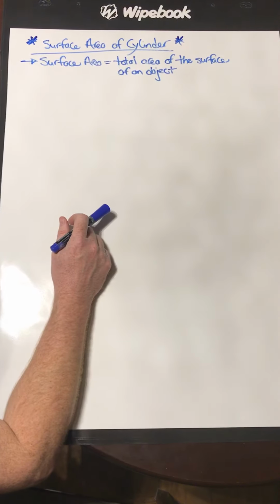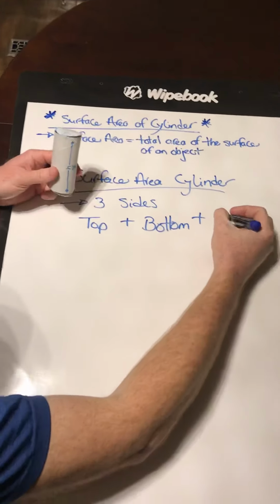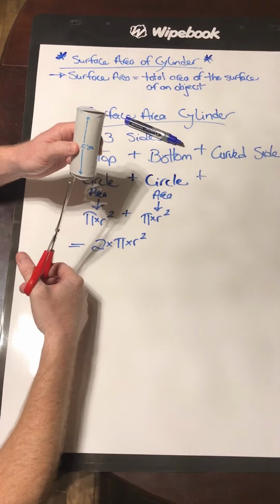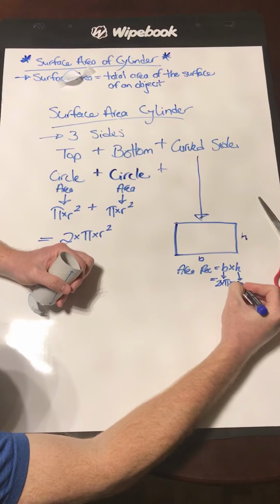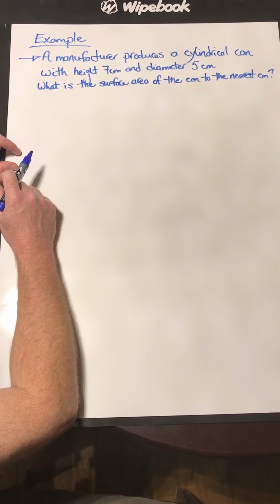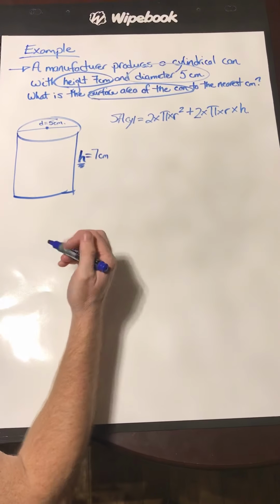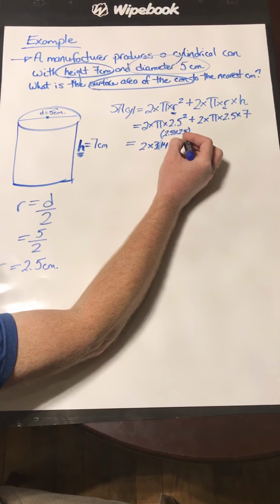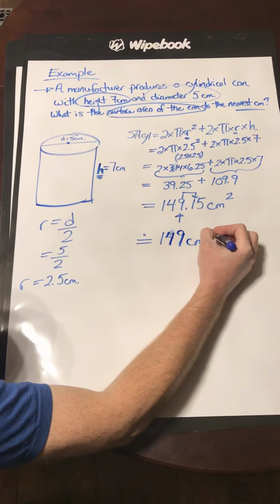Surface Area of a Cylinder - Lesson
Lesson on calculating the Surface Area of Cylinder with a practice example.